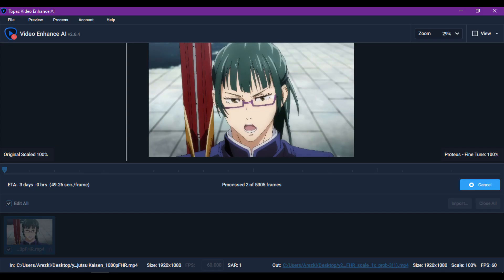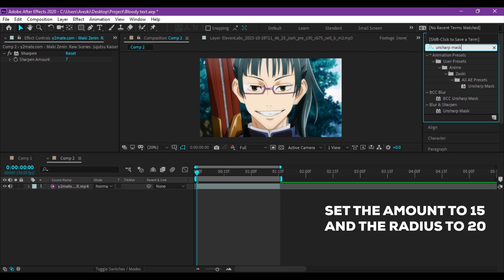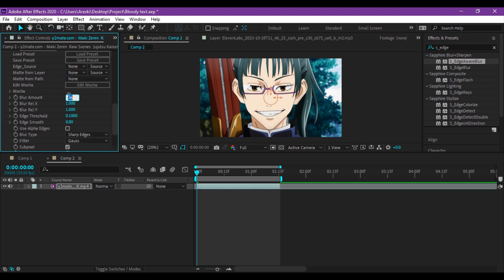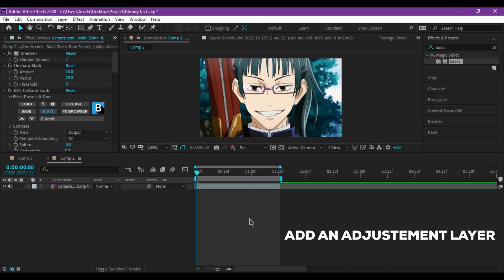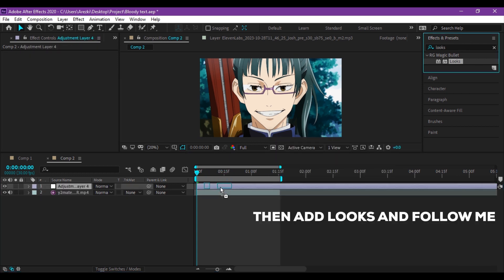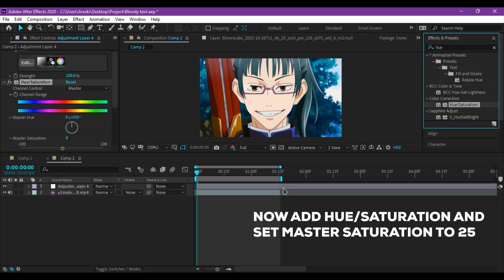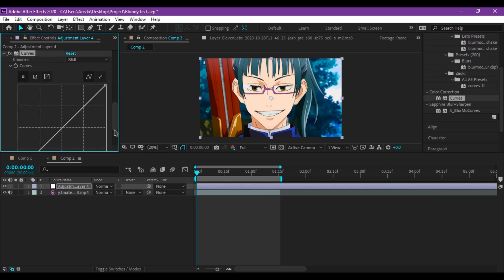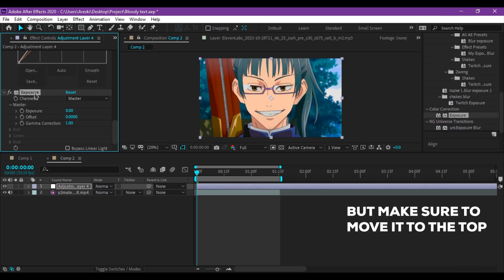How To Increase Anime Quality Without Topaz - After Effects CC Tutorial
In this video i will show you how to increase the quality of the edit without topaz, the quality won't be as good as topaz ai, but if you can't use topaz this will help so I hope You enjoy it.